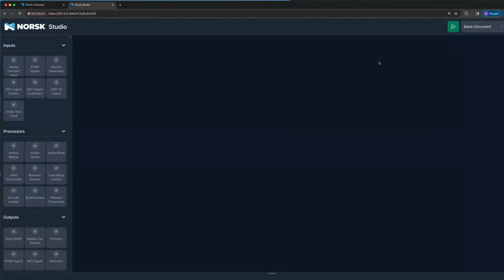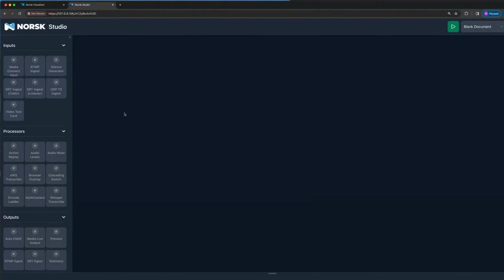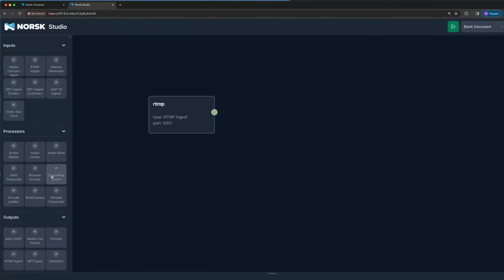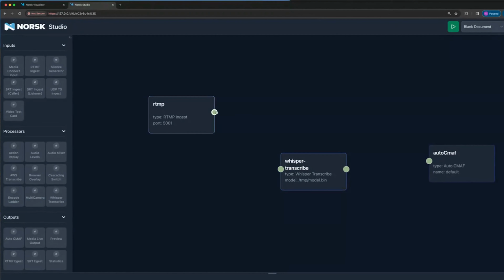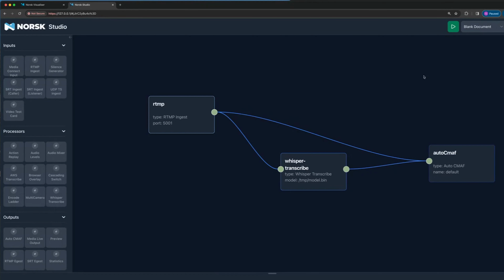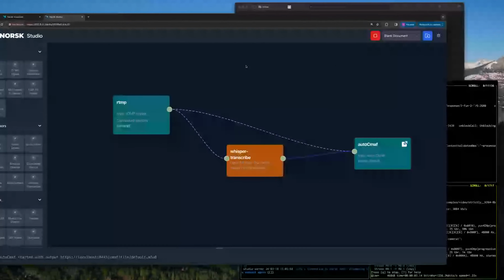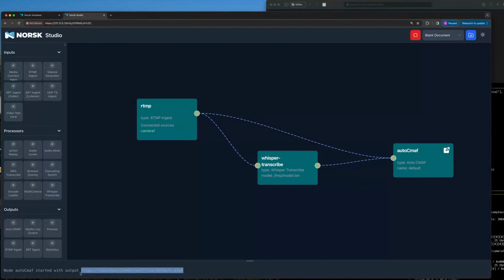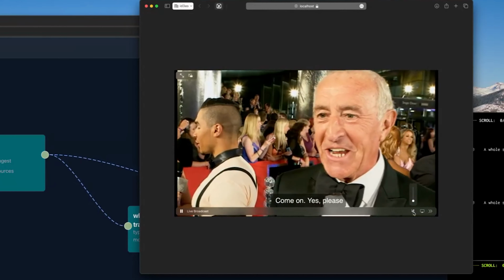Norsk Demo: Whisper Transcription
In this short video, Steve guides you through integrating Whisper transcription and captioning into a live production with Norsk Studio. He showcases Norsk's robust feature set and seamless Whisper integration and explores the critical aspects of latency management and the hardware required to achieve optimal performance.

Timestamps:

[0:05] Introduction to Whisper Demo
A quick introduction to the Whisper demo.

[0:12] Norsk Studio Overview
An overview of Norsk Studio, emphasizing its drag-and-drop, no-code approach that simplifies application development to its core essentials.

[0:26] Building a Whisper Demo
Step-by-step guidance on creating a Whisper demo within Norsk Studio, showcasing the ease of integrating various components and functionalities.

[0:50] Configuring Norsk Studio Components
Detailed instructions on configuring the Whisper transcriber mode, including language settings and model integration.

[1:08] Wiring and Data Flow in Norsk Studio
Insights into the wiring process within Norsk Studio, illustrating how data flow is managed between different components for efficient processing.

[1:29] Executing the Whisper Demo
Launching the Whisper demo to observe real-time data processing and the dynamic response of Norsk Studio's components to incoming data.

[1:48] Live Demonstration Results
Exploring the outcomes of the Whisper demo, including the transcription quality and the system's overall performance in a live environment.

[2:08] Evaluating Transcription Quality
A reflection on the impressive transcription quality achieved by the Whisper demo, comparing it to traditional live broadcast subtitles.

[2:15] Discussing Latency and Quality Trade-offs
A discussion on the configurable aspects of Whisper, focusing on the balance between latency and transcription quality.

[2:56] Application Use Cases and Tuning
Exploring different use cases for Norsk Studio, from financial disclosures to sports broadcasting, and how the platform can be tuned to meet specific needs.

[3:14] Norsk Studio's Flexibility and Customization
Highlighting Norsk Studio's adaptability, allowing users to customize settings based on their unique business requirements without worrying about the underlying technology.

[3:37] Caption Synchronization in Norsk Studio
Addressing how Norsk Studio aligns captions with spoken words by default, ensuring synchronous output for an enhanced viewer experience, though this can be disabled for faster captioning.

[3:42] Potential Applications and Future Plans
Discussing potential future applications of Norsk Studio, including integration with WebRTC and other streaming protocols for expanded functionality.

[4:14] Hardware Requirements and Performance
A look into the hardware capabilities required to run Norsk Studio effectively, including the use of Nvidia GPUs and the potential for running on server-grade CPUs.

Key Takeaways: Whisper Transcription in Norsk Studio

• Intuitive, no-code application development with Norsk Studio
• Seamless integration and configuration of components for diverse applications
• Real-time data processing and high-quality transcription capabilities
• Flexibility in balancing latency and quality for tailored user experiences
• Compatibility with various hardware configurations for optimal performance